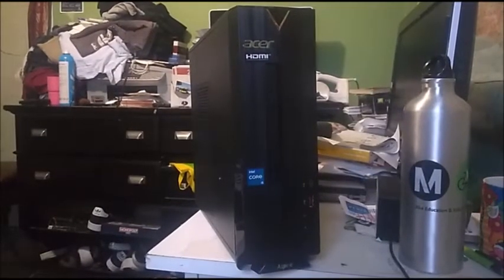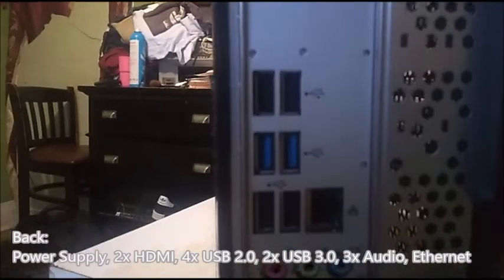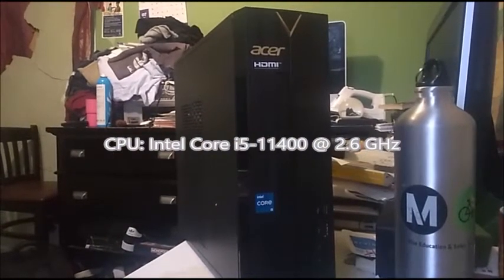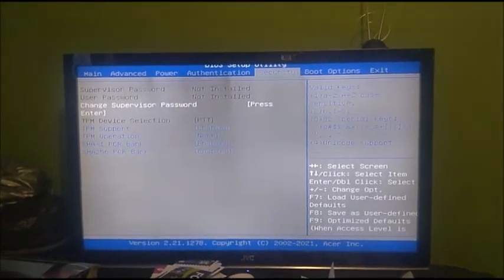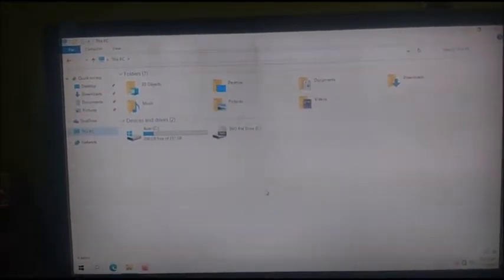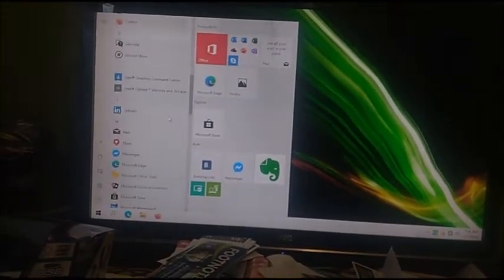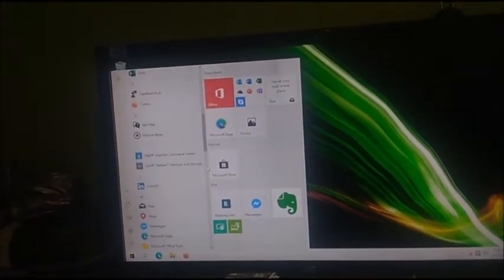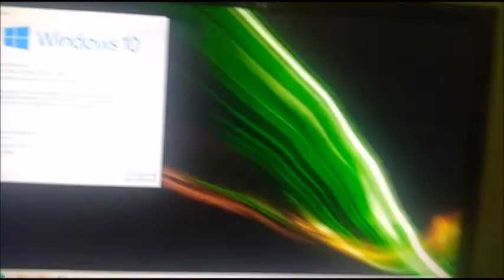Acer Aspire XC-1660G-UW93 Review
In this video, I show you the Acer Aspire XC-1660G-UW93 that I found abandoned during CicLAvia on July 10th. This computer was manufactured in May 2021, and it is currently one of the current generation of Acer Desktops. I will go over the ports, specs, and the software.

Specs:
Intel Core i5-11400 @ 2.6 GHz
8 GB DDR4 @ 3200 MHz
512 GB M.2 NVMe SSD
Windows 10 Home October 2020 Update x64

Timestamps:
0:00 - Intro
1:14 - Tour of the Aspire XC1660G-UW93
3:48 - Specs
4:33 - Software
13:28 - Conclusion

Date: 7/17/22